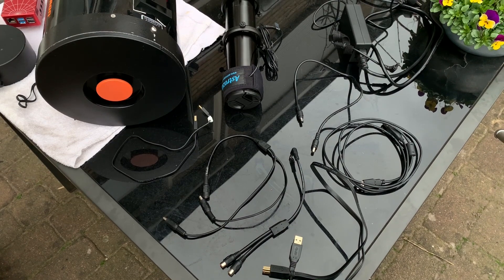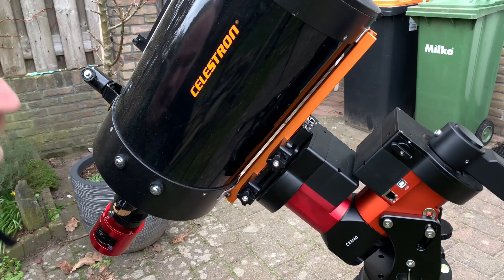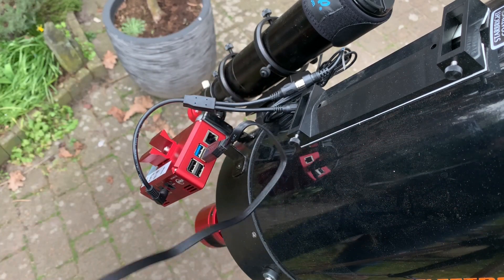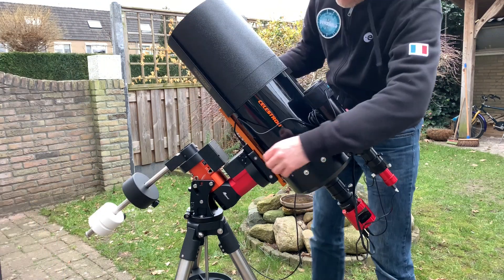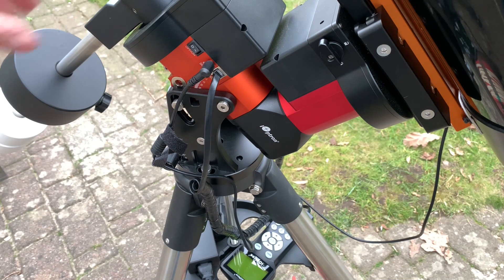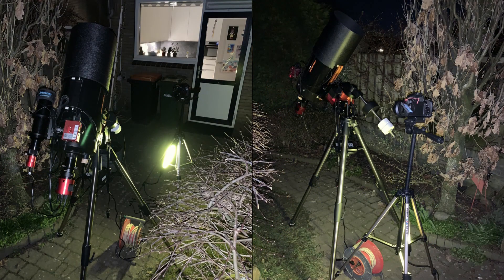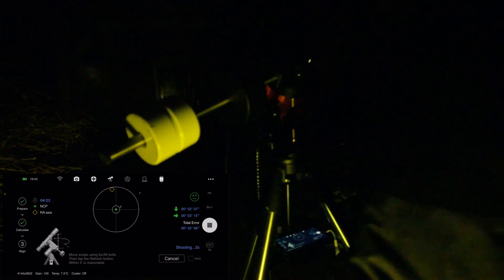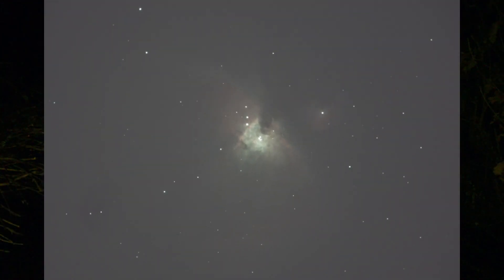Connecting ASIAIR, CEM40 and a Celestron C8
Lately I am shooting the night sky with an iOptron CEM40 mount, an ASIAIR Pro and a Celestron C8 using a Celestron 0.63x reducer/corrector.
I thought it would be nice to show how I've connected the items as it might help people with a similar setup.
At the video end there is a little surprise with some 120 images combined into a nice image of one of the most famous nebulae on the Northern hemisphere. The Orion Nebula, number 42 on Charles Messier annoyance list of objects that were not comets.

0:00 Intro
0:26 Mounting the gear
6:04 Testing by slewing to an object
7:19 Getting ready for the night
8:37 Polar Alignment
12:03 Goto M42
12:24 Shooting subs
12:43 End result

Gear used:
iOptron CEM40 on a Literoc tripod
ZWO ASIAIR Pro
ZWO ASI294MC Pro (main camera)
ZWO ASI120MM mini (guide camera)
ZWO 60/280 guidescope
Celestron C8 (originally Celestar C8 on fork mount)
Astrozap Dewshield and Dew heater strip.
Devolo Magic Wifi powerline adapter.

PS. Sorry - not sorry - for replicating a time card from that famous yellow sea creature.